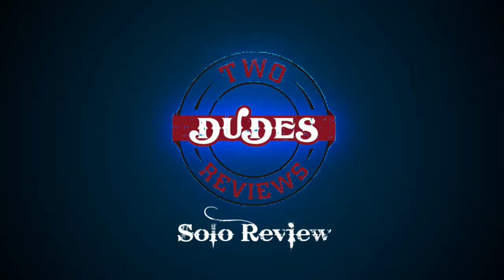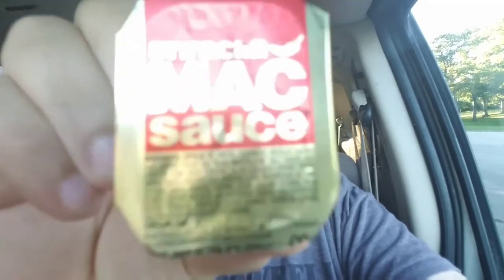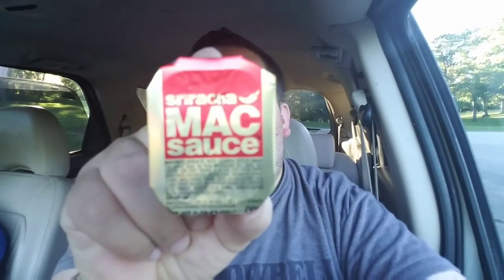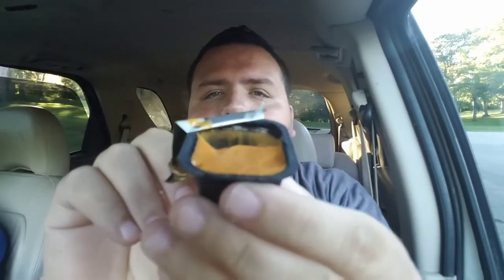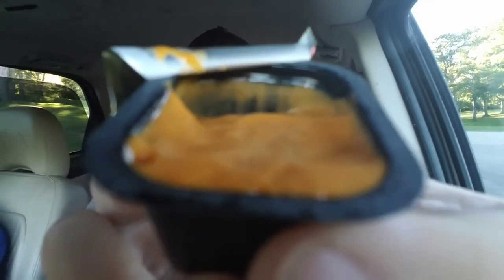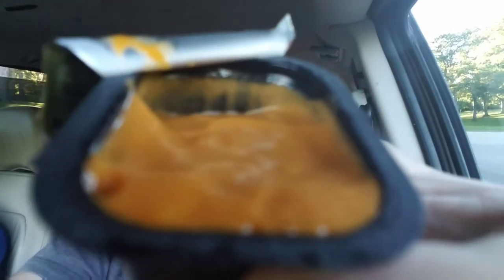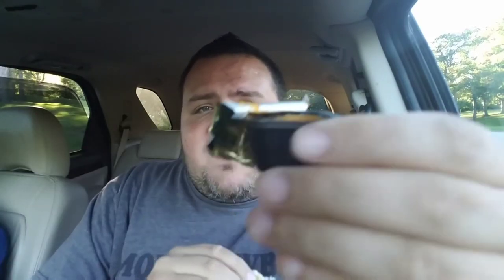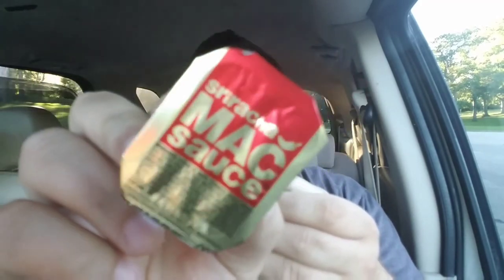NEW - Sriracha Mac Sauce - McDonald's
Adam stops by McDonald's and tries the new Sriracha Mac Sauce.

Welcome To The Basement - Fun facts, links and more here.

Well, we are just two friends doing some reviews.

The To Do List
Comment -- We love comments, I mean really love them.

Instagram:Who doesn't like a cool photo of some good looking food.
Adam - Adamslife365
Jake - jakeabonnett

Adam- @adamslife365
Jake - @bonnett_jake
Main - @The_TDR_Show

Facebook: I mean, it's Facebook, check us out on it.

Snail Mail:
Coming soon